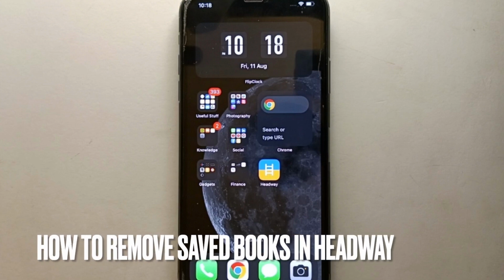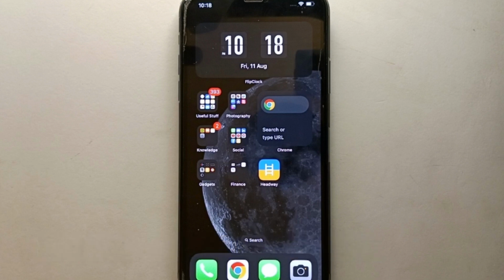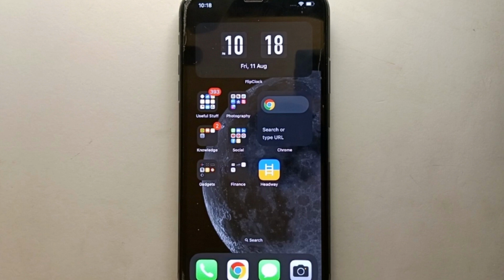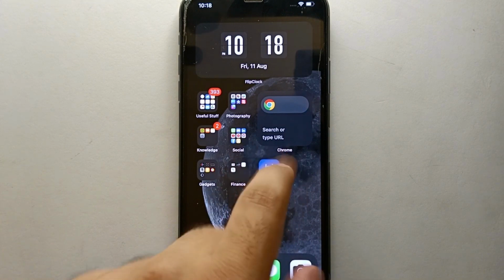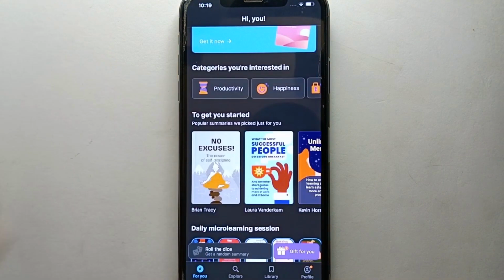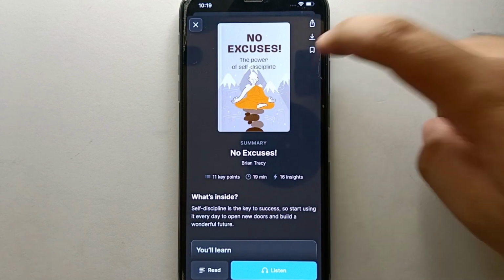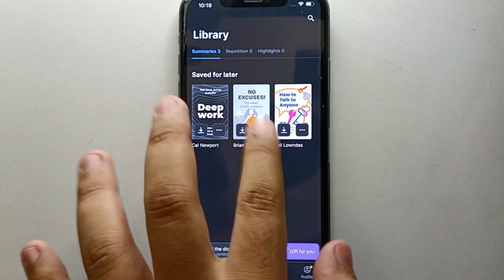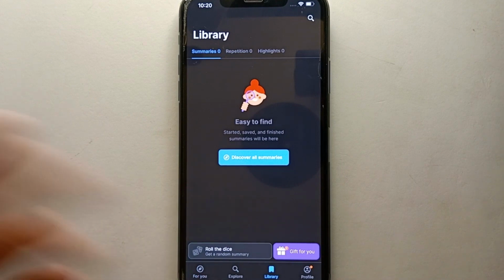✅ How To Remove Saved Books In Headway 🔴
About this tutorial:

"Headway" refers to a language learning app designed to help users learn and practice new languages. The app is focused on teaching languages through short, daily lessons that users can easily fit into their schedules. It's intended to make language learning more accessible and manageable by breaking it down into smaller, consistent efforts.

Key features of the Headway app might include:

Daily Lessons: The app typically offers short daily lessons, often taking just a few minutes to complete. This approach encourages users to practice regularly and make language learning a consistent habit.

Multiple Languages: Headway may provide a selection of languages to learn, catering to a diverse range of language learners.
Get in touch!